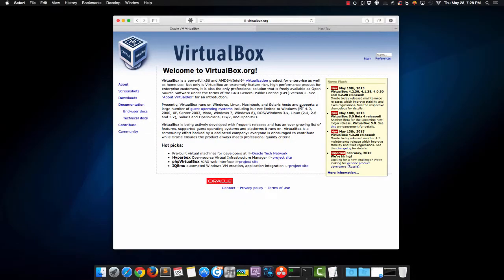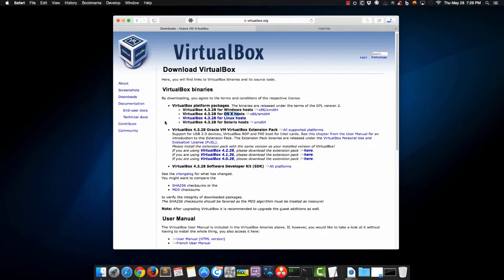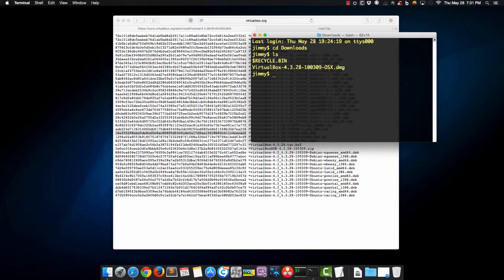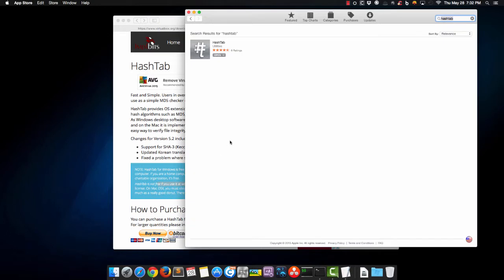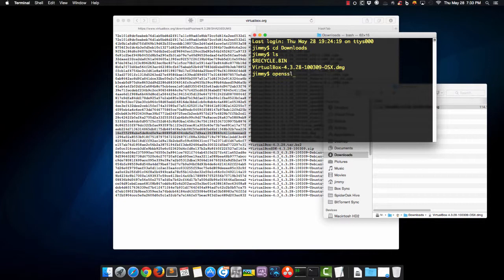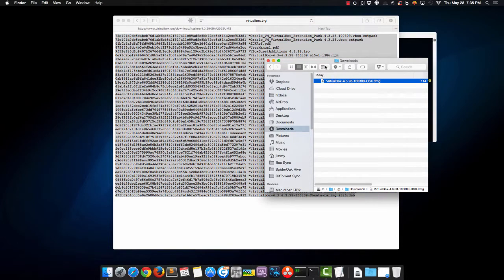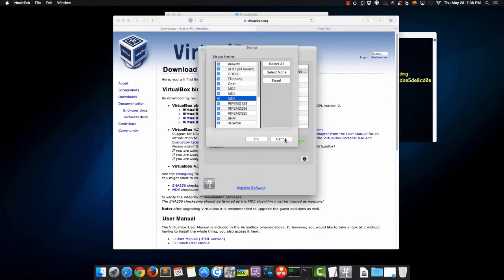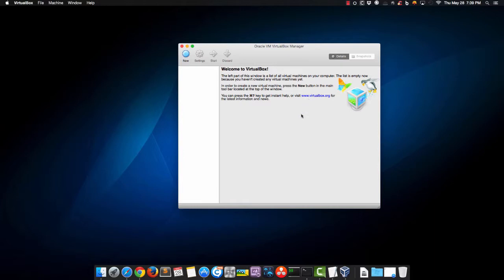Install VirtualBox on Mac (Yosemite)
I demonstrate how to install VirtualBox on a Mac computer running Yosemite (10.10.3)